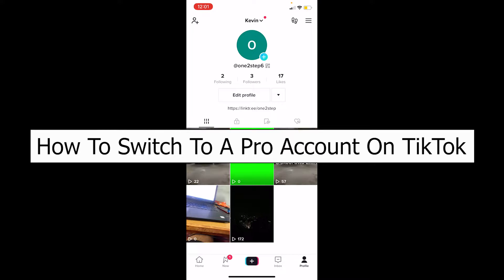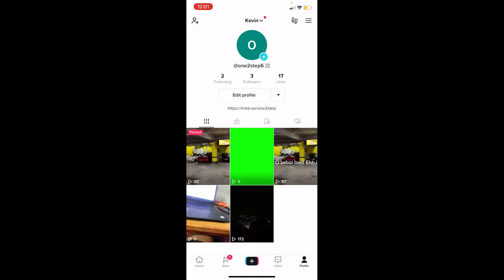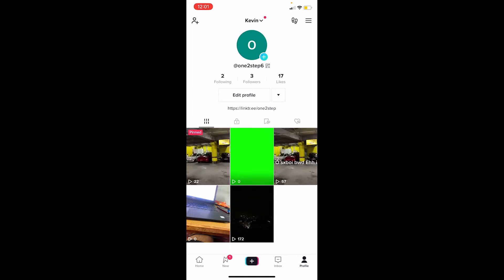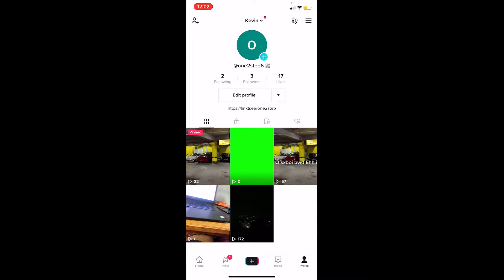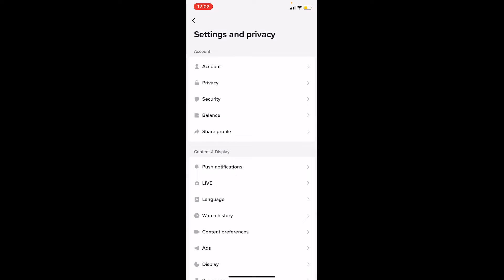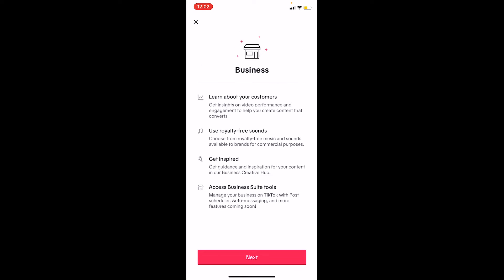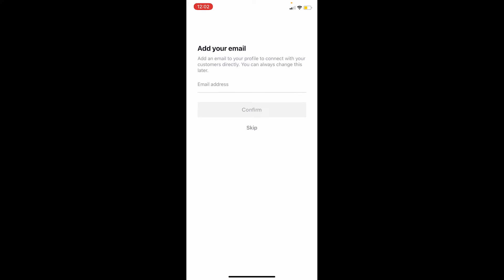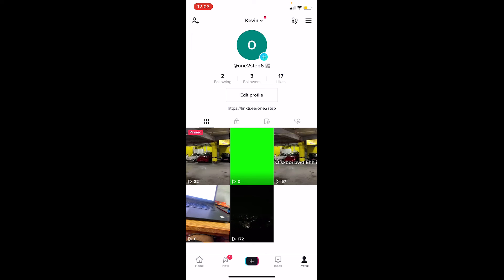TikTok: How to Switch to Pro Account on Tiktok | Make Your TikTok Account Pro-Account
This video talks about how to switch to pro account on TikTok. So, make sure you watch the video till the end and learn the exact steps. There's two types of tiktok accounts: one is a personal tiktok account and if you have a personal account you're not gonna get that many features. You can switch from a pro account into a personal or a normal account whenever you want all right